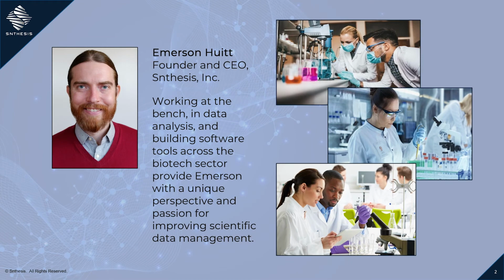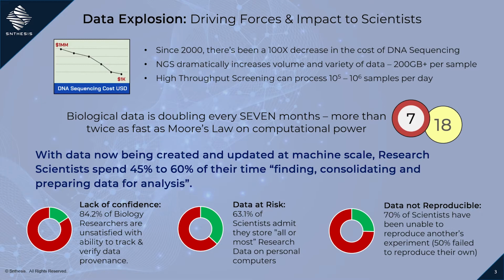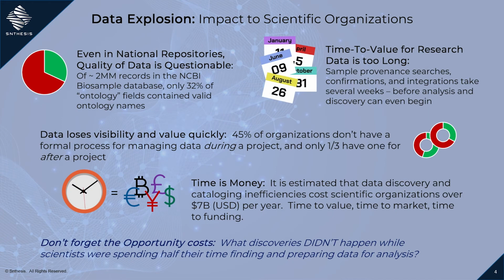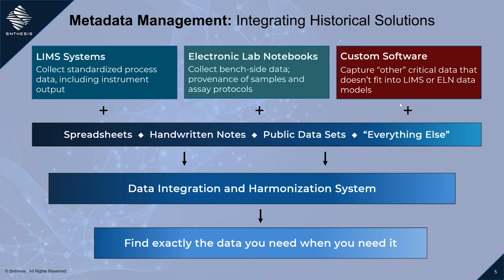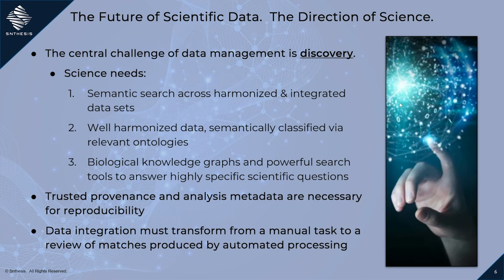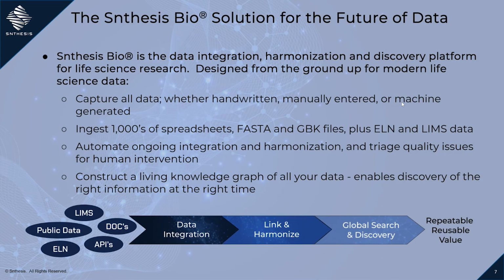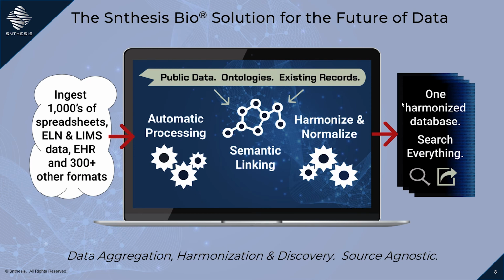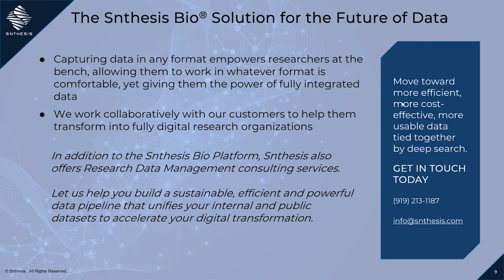The importance of data integration for modern life science